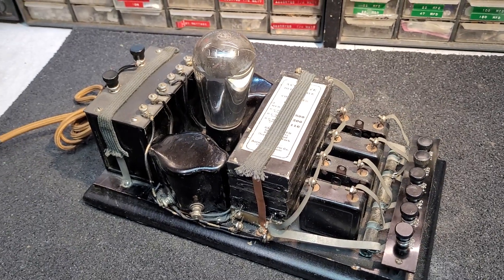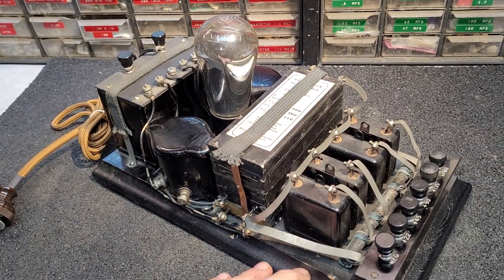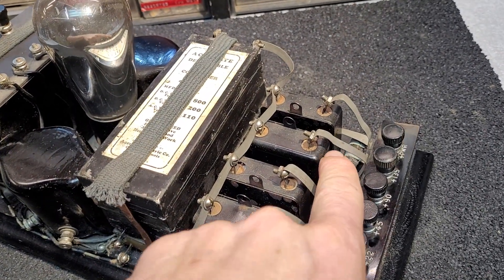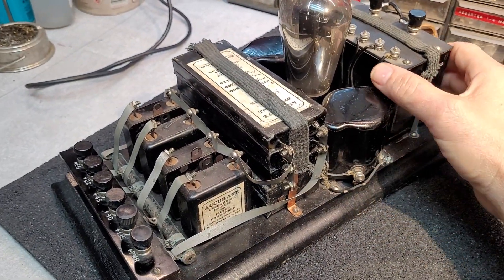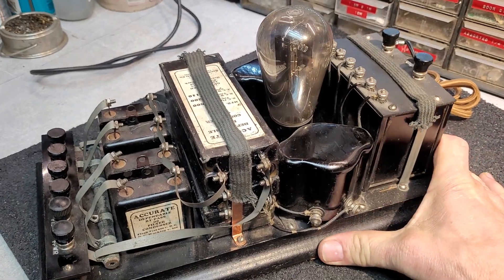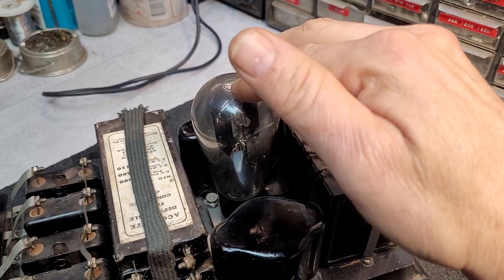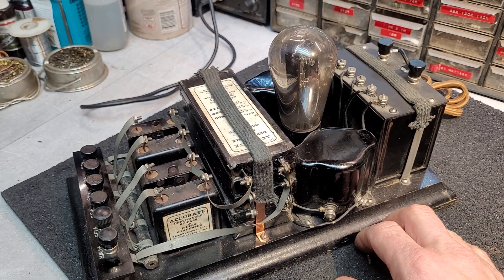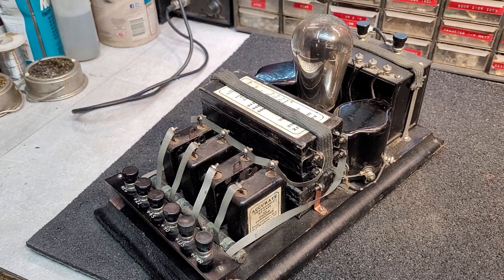B battery eliminator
These eliminators replicated the batteries required to operate 1920s radios.